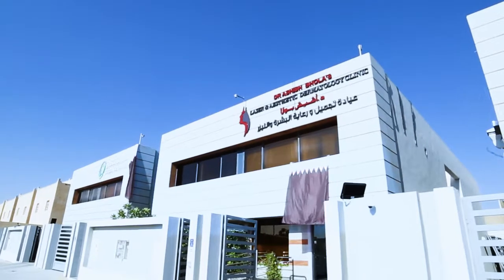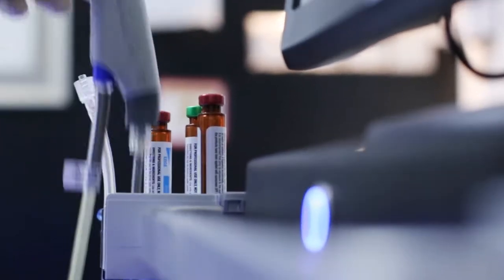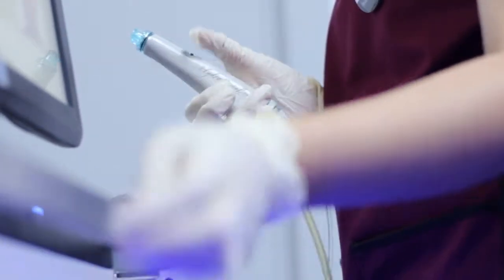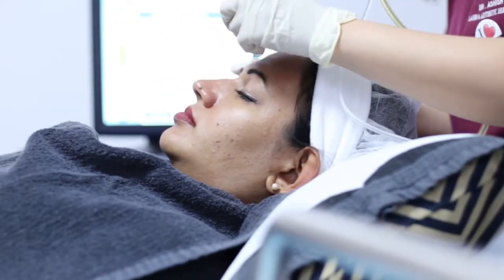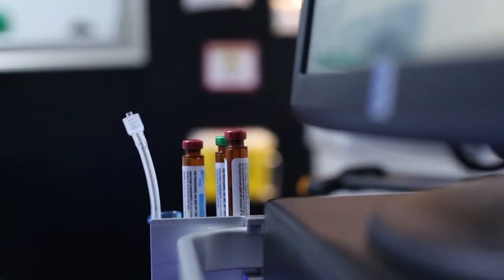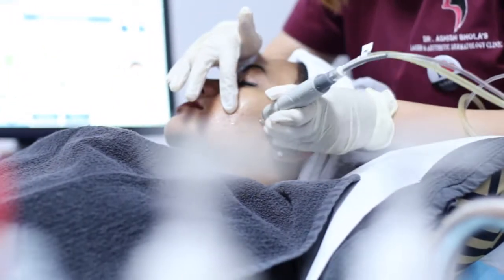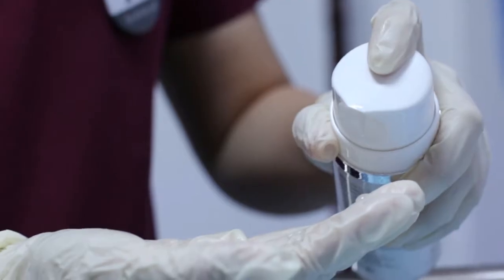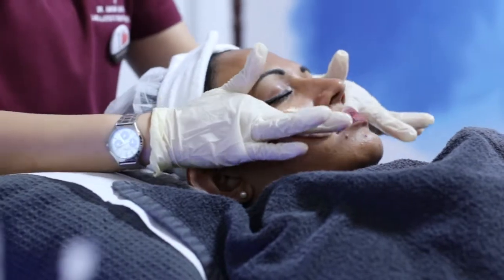Dr.Ashish Bhola explains the Hydrafacial Treatment